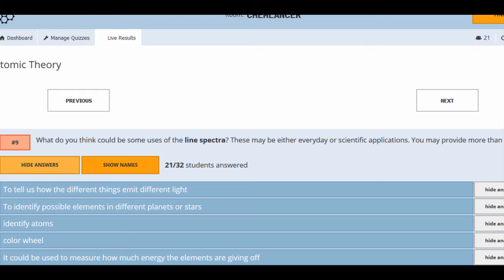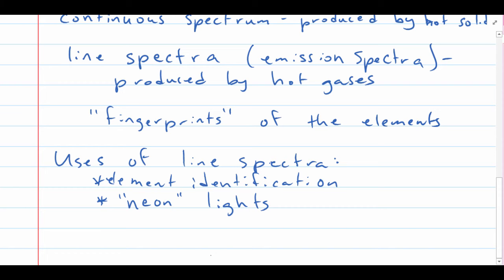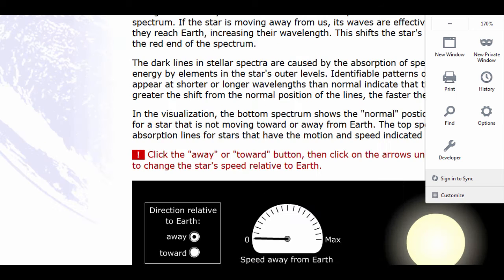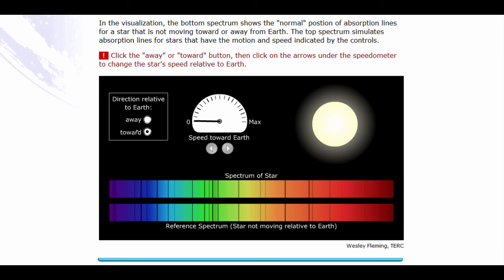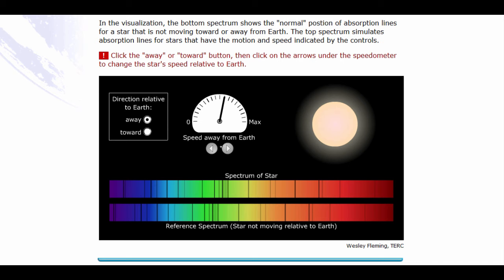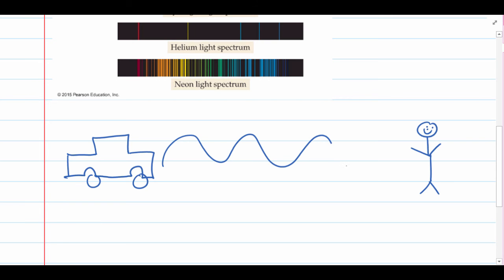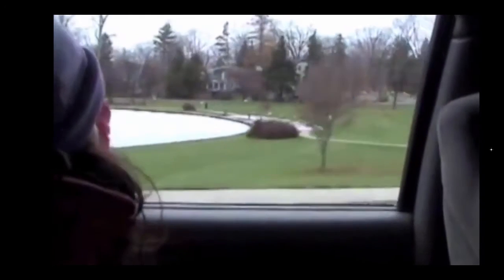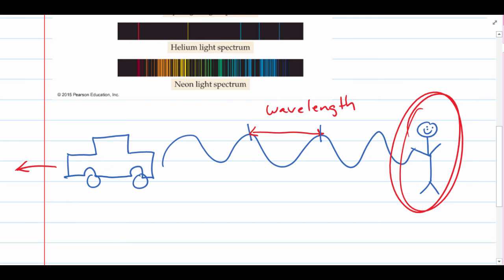Emission Spectra Applications 031016